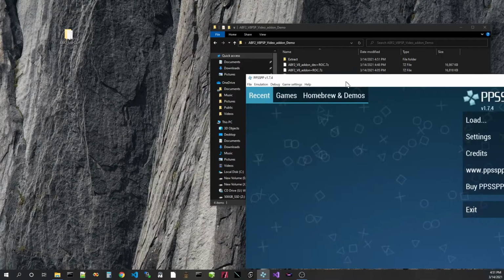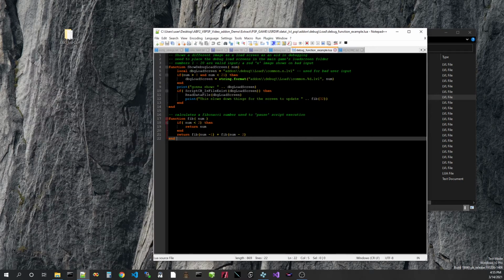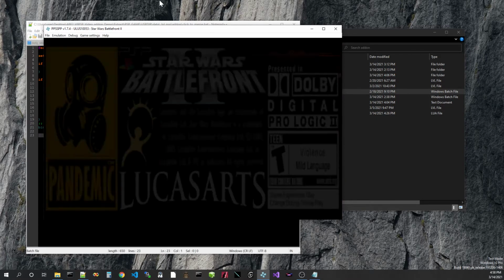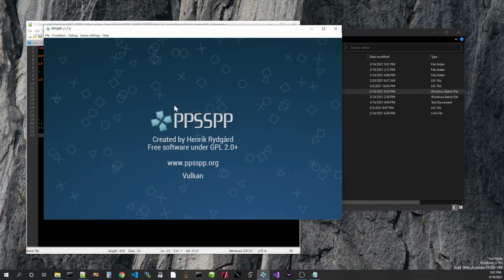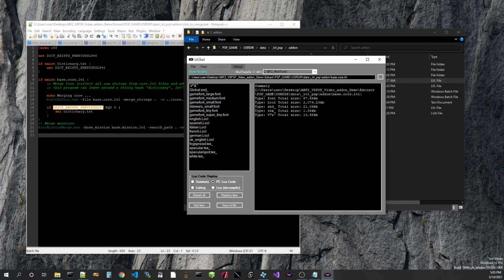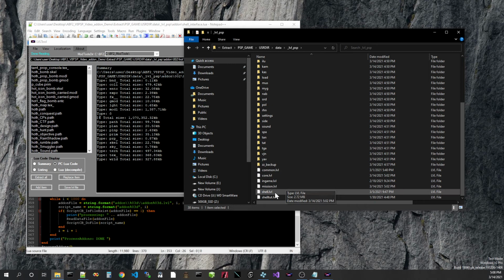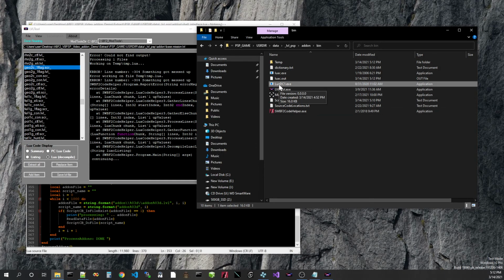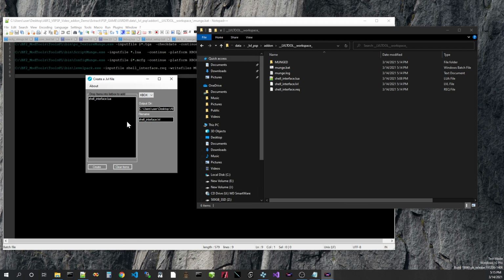Addon system usage for Mod developers targeting the PSP (using AnthonyBF2's Version 8)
This is a video (targeting mod developers) showing how to add mods to the Version 8 AnthonyBF2 SWBFII PSP release.

Grab Anthony's latest Star Wars Battlefront II PSP mod on the SWBFII console mods Discord server here:

I go into more details on adding strings to core.lvl as well as a brief introduction to 'LVLTool.exe'